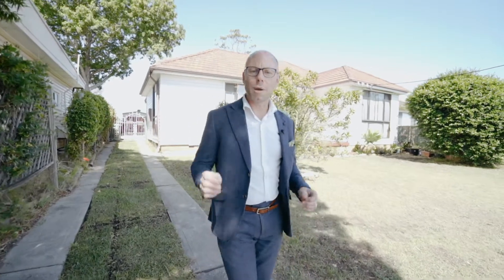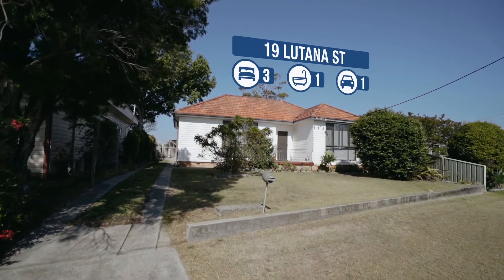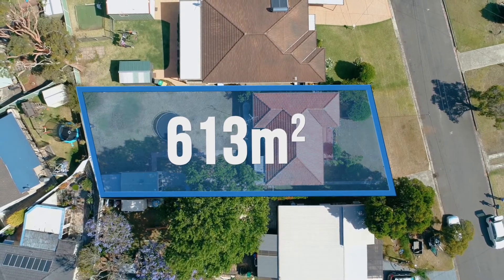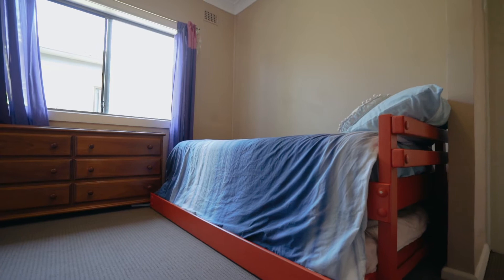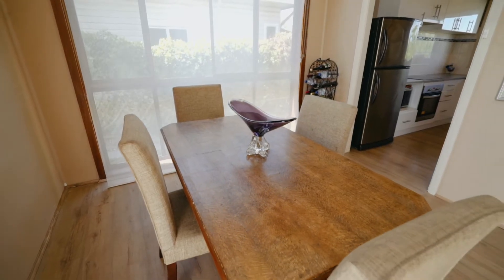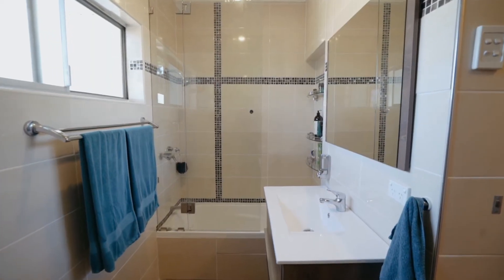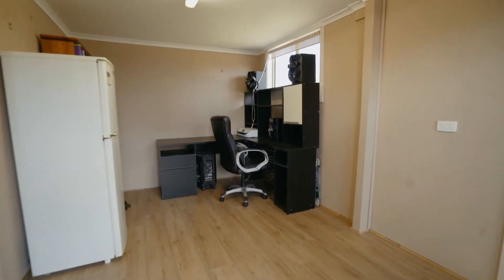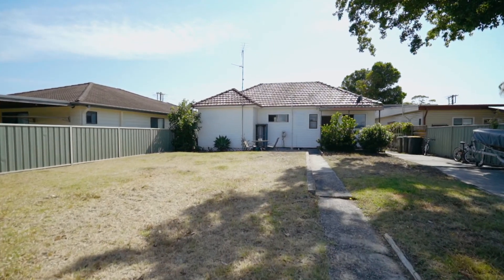19 Lutana St Edgeworth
19 Lutana St Edgeworth